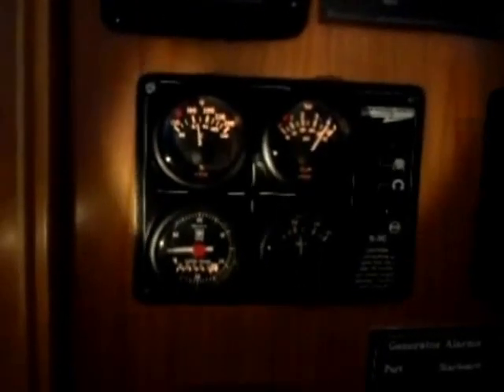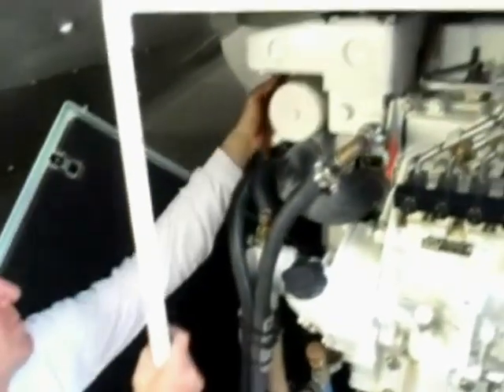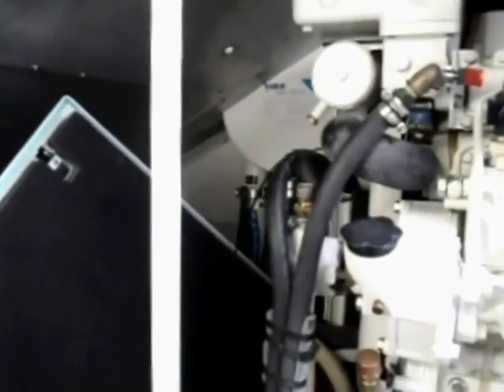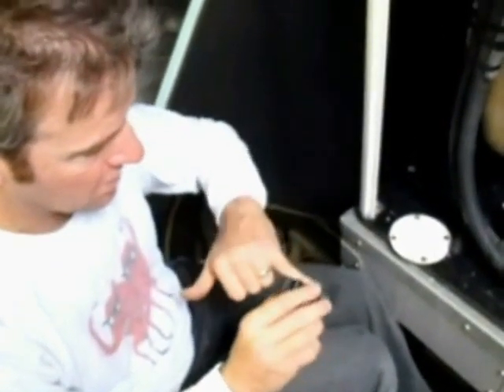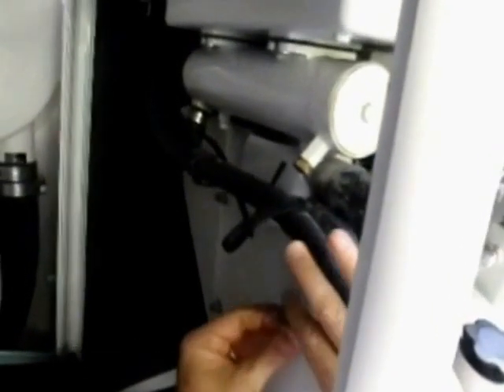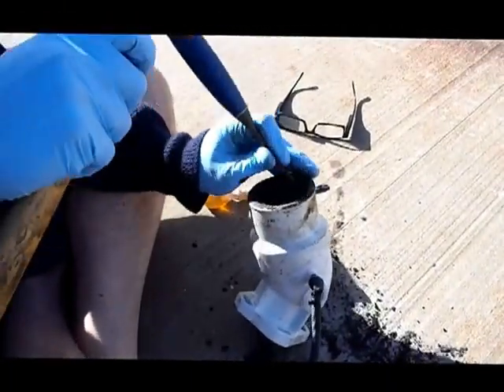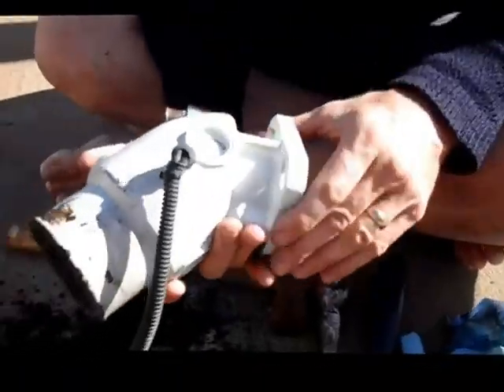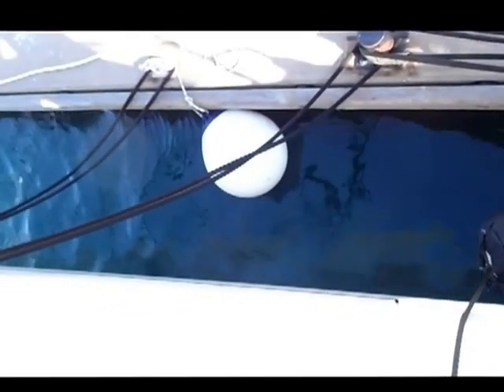All about marine salt water cooling systems, impeller, heat exchanger, salt water pump- Updated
A rambeling "show and tell" discussion about how and when to change a marine salt water impeller, how much steam and smoke should come out of a marine engine, how to take a heat exchanger apart, how to clean an exhaust elbow, and why a salt water pump has a gap between bearings.

This is an updated version after we made the full repair of the exhaust system.